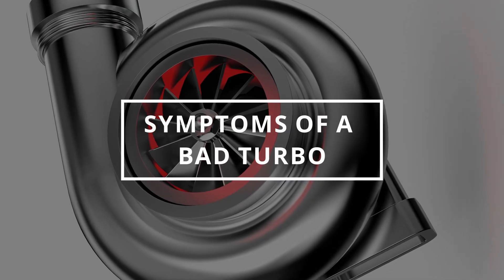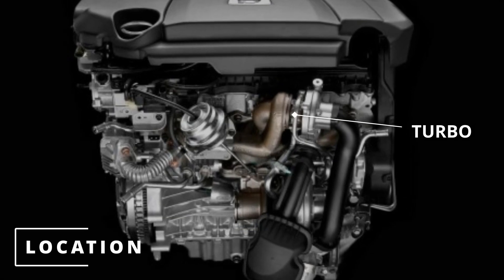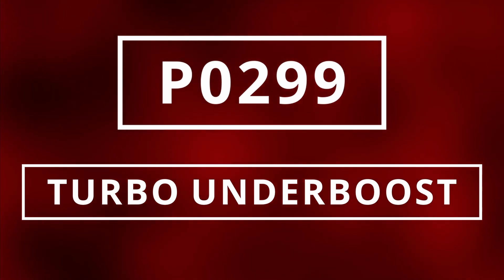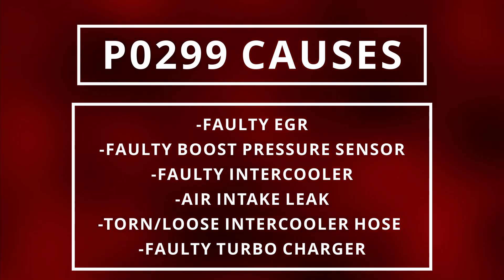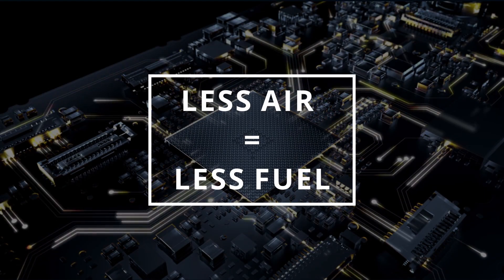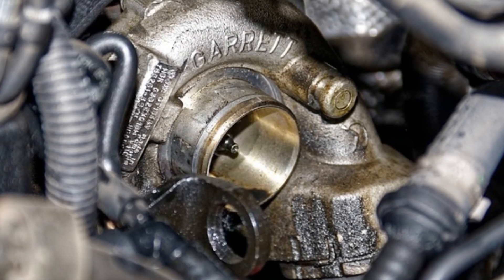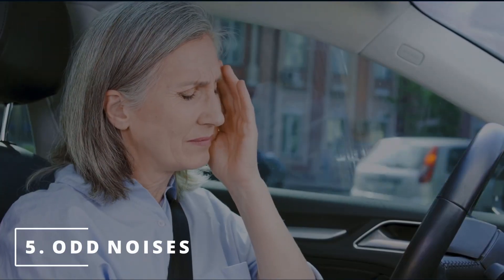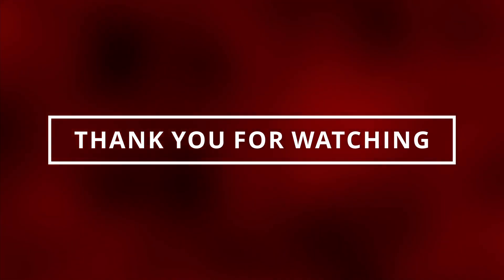SYMPTOMS OF A BAD TURBOCHARGER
In this video, you will learn 5 symptoms of a bad turbocharger. Watching this video will help you diagnose if it is time to replace your bad turbocharger.  You will also learn how a turbocharger works. This video also teaches you where the turbocharger is located. You might be experiencing a check engine light, odd noises, loss of oil, poor performance, and blue smoke coming out of the exhaust. The code you might be experiencing is P0299.

Diagnostics
• 12V Battery Tester

Search terms and questions you might be thinking related to a bad turbocharger are:

What are the symptoms of a bad turbocharger?
What are the symptoms of a  turbocharger?
What are the symptoms of a failing turbocharger?
What does a bad turbocharger do?
Where is the turbocharger located?
How does a turbocharger work?
What is the purpose of a turbocharger?
signs of a bad turbocharger
turbocharger symptoms
how to diagnose a bad turbocharger?